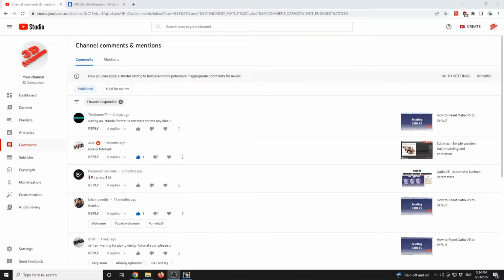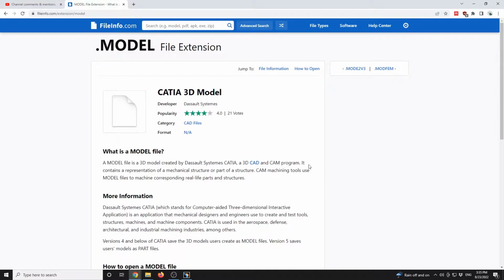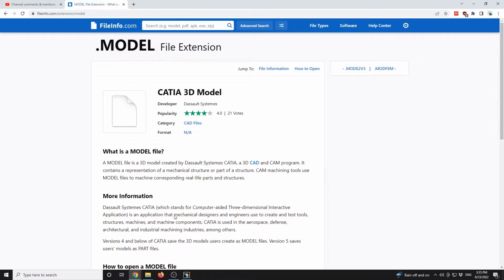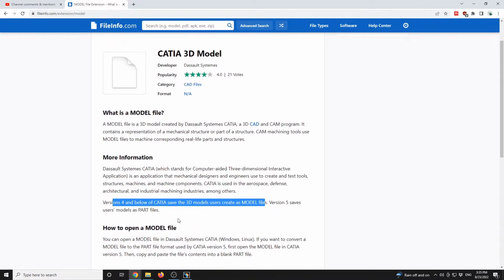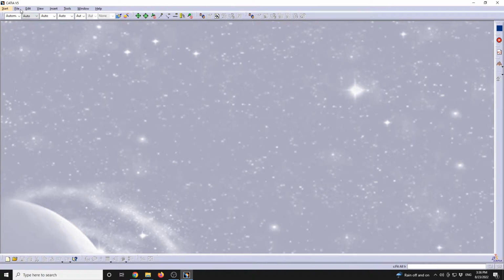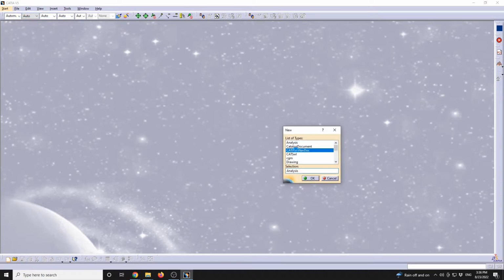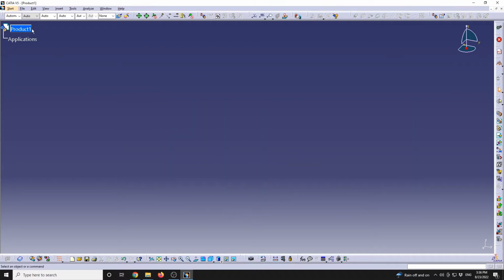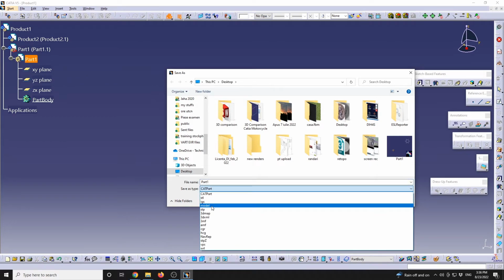Catia V5 - how to save as *.model file